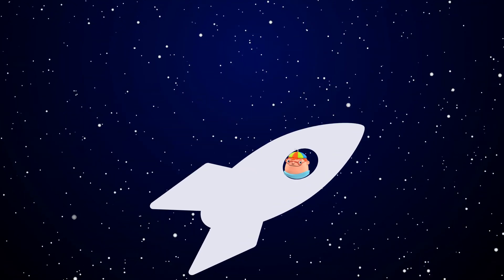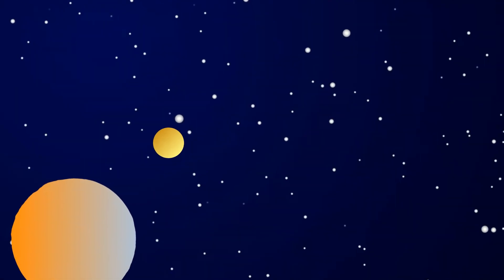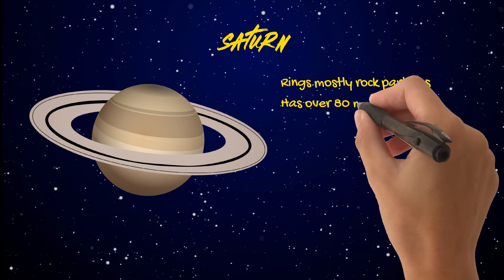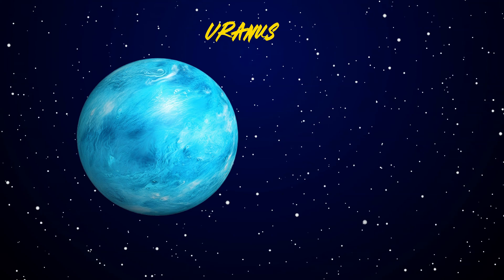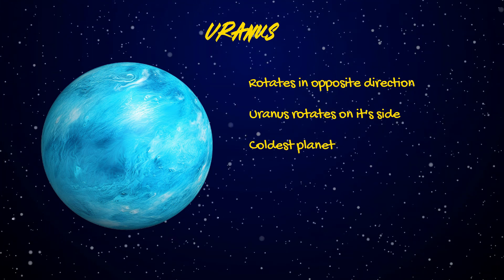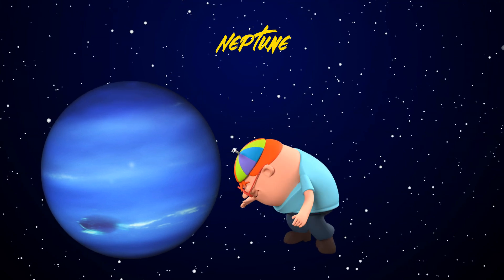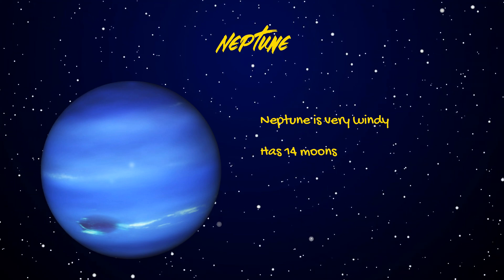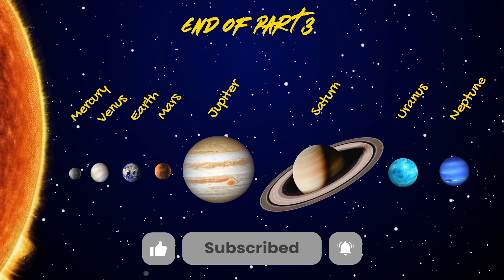The Solar System Series Part 3 | Zackery and Peabody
Hello fellow space explorers! Welcome back to the third and final  video in our Solar System Series! In part 2, we covered fun facts about Earth, Mars and Jupiter. Just in case you missed it, we will leave a link to part 2 here in the description! Now, let's explore fun facts about the remaining planets, beginning with Saturn!